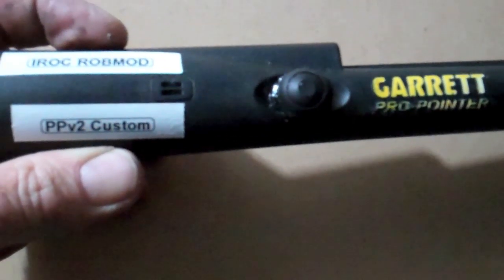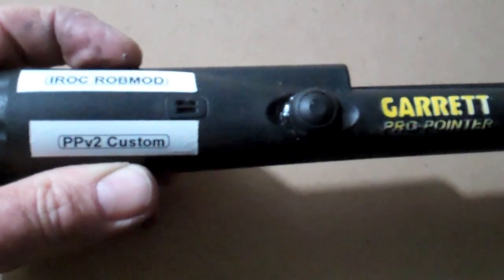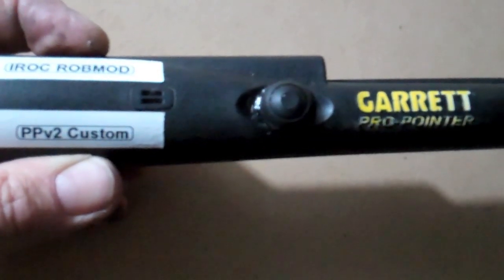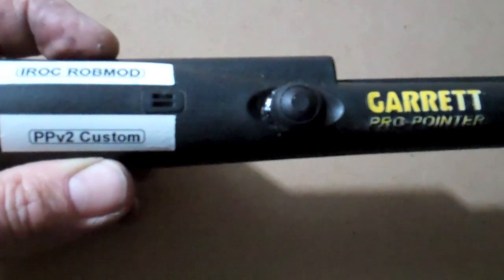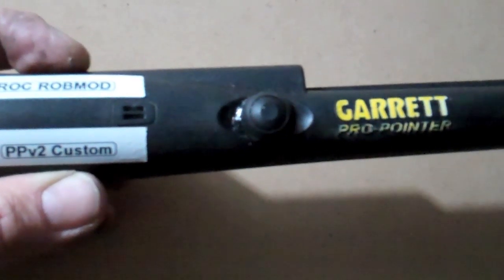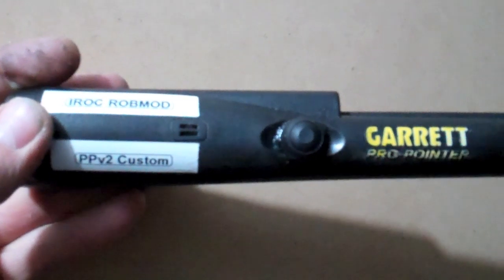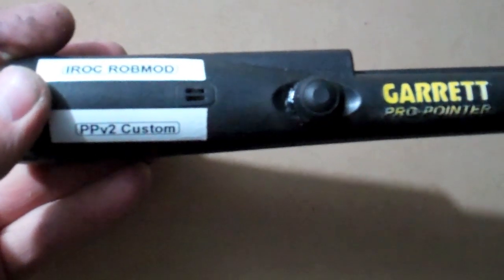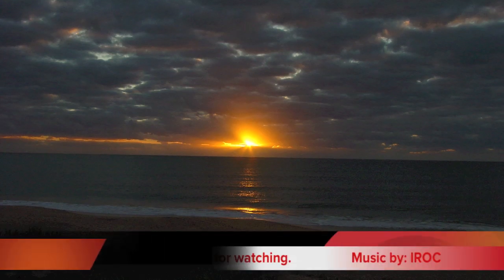Garrett Pro Pointer - Modification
This video could have been longer - the full story - occurs over three days - starting with yours truly breaking the original on/off switch - thus ending a days detecting. Another very good friend - Mark - did an excellent job repairing my Pro Pointer - with a replacement switch. I - being a klutz - dropped the pro pointer - 10 minutes after it got fixed. Rob - another good friend - saw my plight and offered to "have a look" at my upgrade option. [I was too embarrassed to ask Mark and he also had to tend to work place matters]. Well - here is the result - it works really well. It's an idea that  was born of necessity -  had to have my PP working for the next hunt. P.S. Yes - this does blow my warranty - hey - I would have had to return it to the USA and pay freight both ways - and be without it for ?? Cheers all.